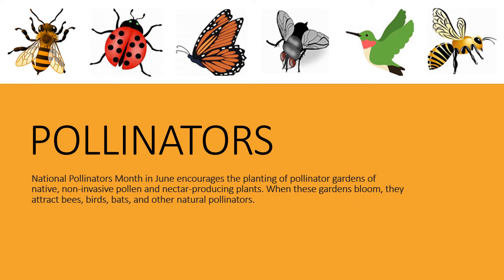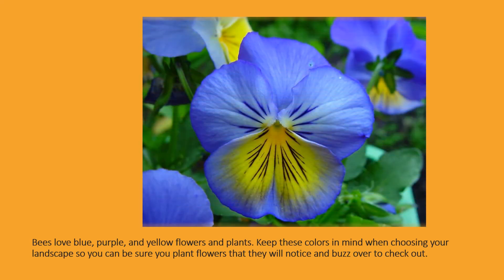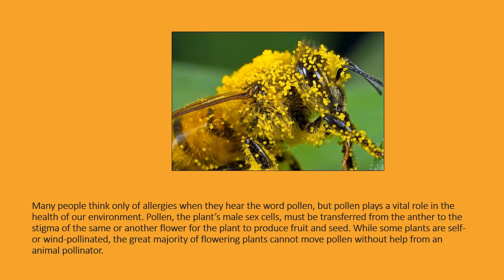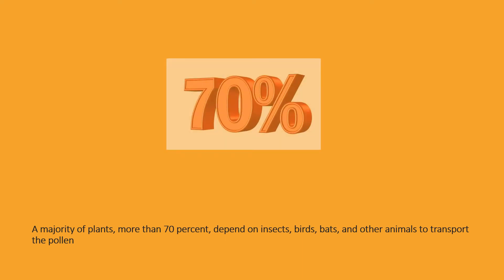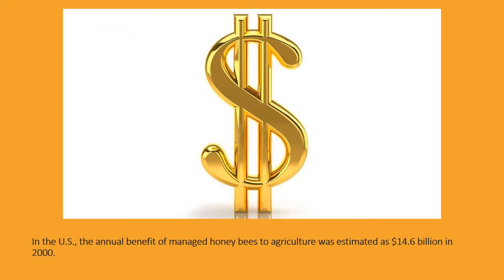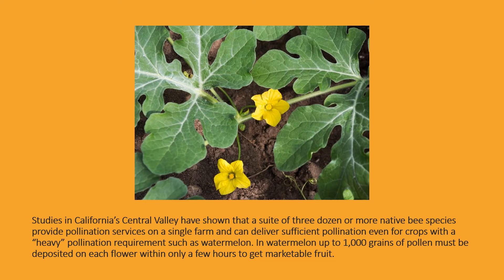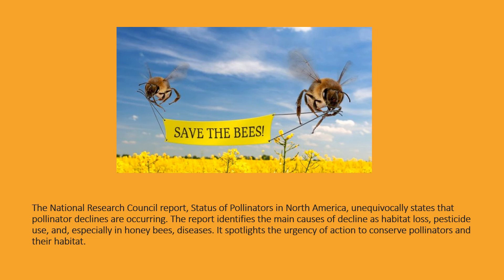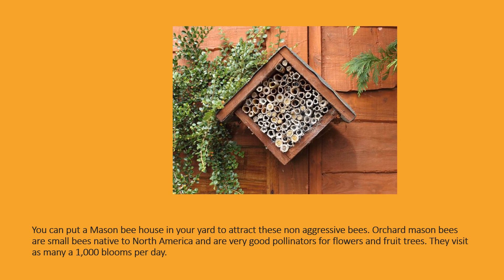POLLINATORS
National Pollinators Month in June encourages the planting of pollinator gardens of native, non-invasive pollen and nectar-producing plants. When these gardens bloom, they attract bees, birds, bats, and other natural pollinators.